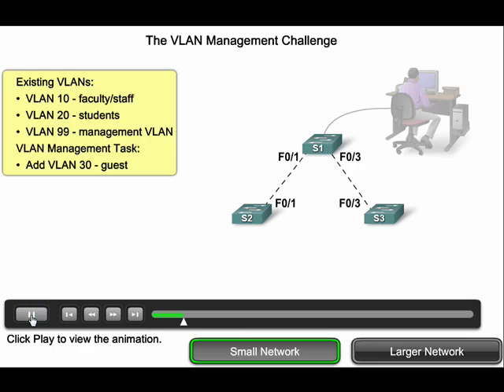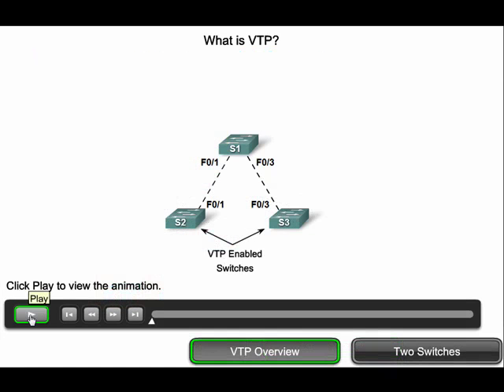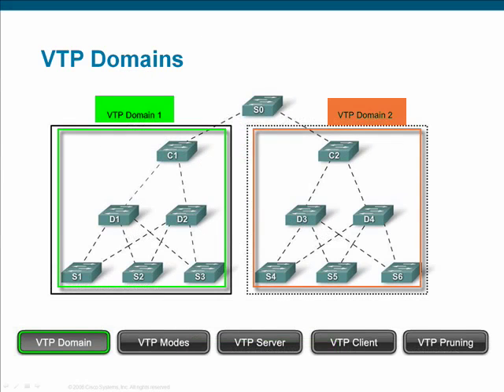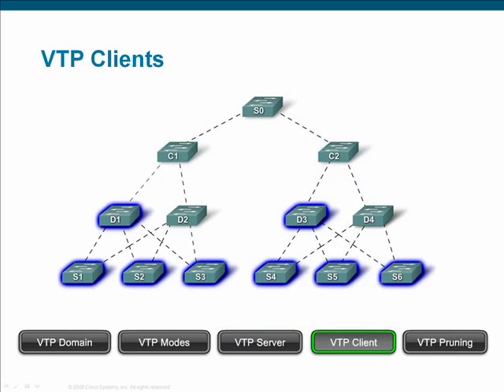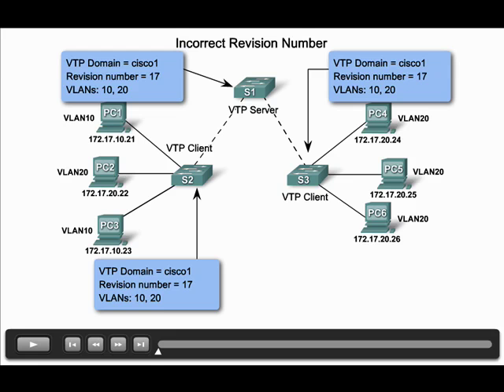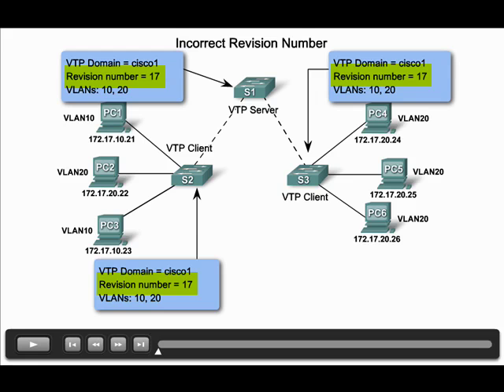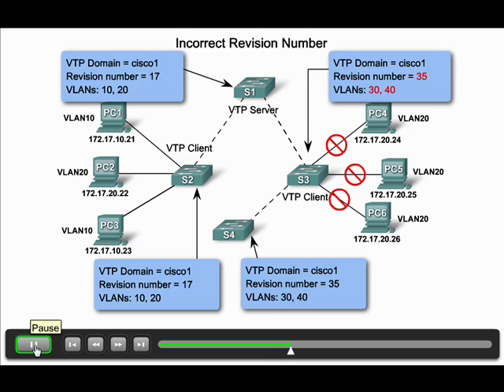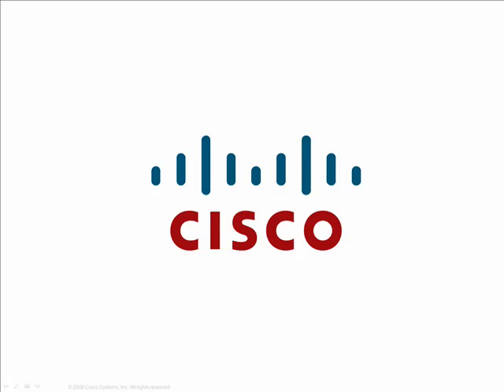CCNA 3 - VLAN Trunking Protocol or VTP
a very useful tool mainly to exchange VLAN information across trunk links, reducing VLAN administration and configuration errors. You learn to configure, verify, and troubleshoot VTP implementations.